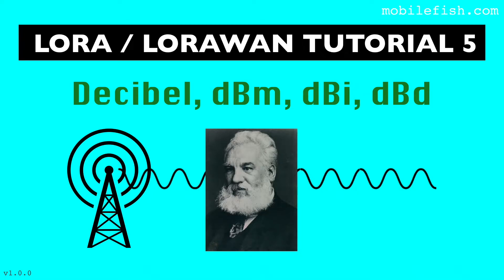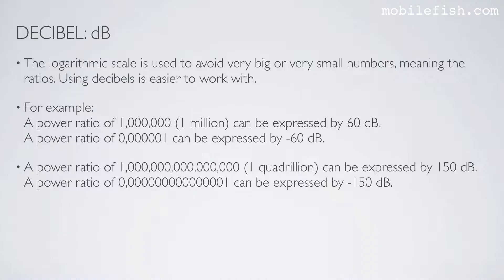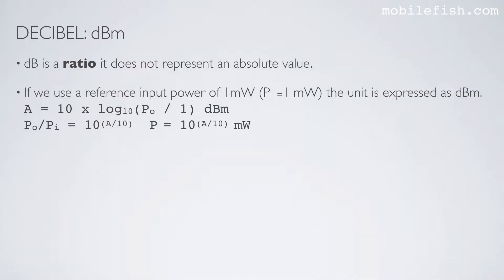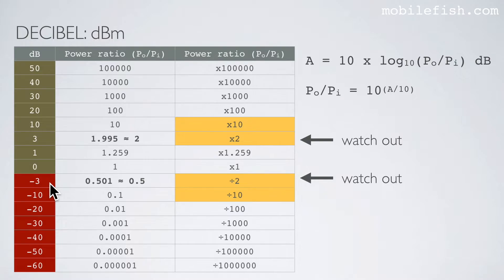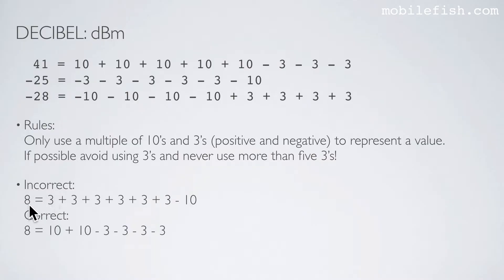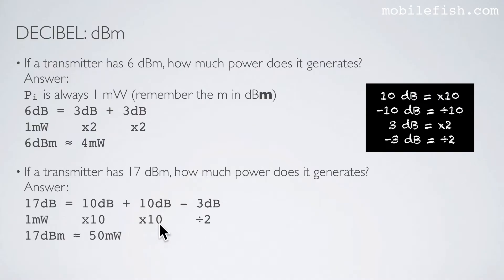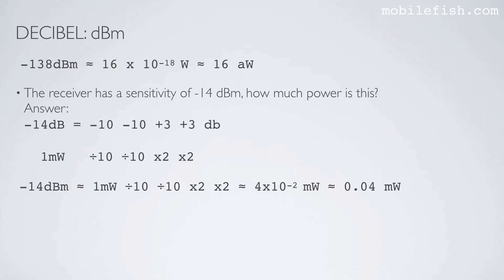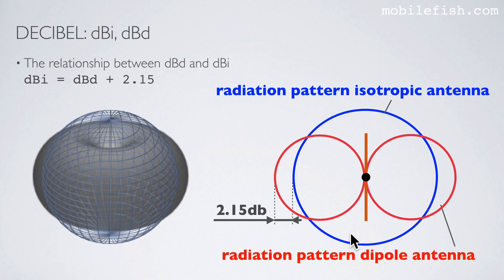LoRa/LoRaWAN tutorial 5: Decibel, dBm, dBi, dBd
In this video I will explain what the decibel is and what the purposes are of the units dBm, dBi and dBd.

A deciBel (dB) is a unit of measurement used to express the ratio of powers, sound pressures or others things on a logarithmic scale.
The deciBel was invented by Bell Labs and named after Alexander Graham Bell.
In this tutorial the deciBel is used to express the ratio of electrical powers (meaning Watts).
A = 10 x log10(Po / Pi) dB
Where Pi is the input power and Po the output power.
Convert deciBel to power ratio:
Po/Pi = 10^(A/10)

The logarithmic scale is used to avoid very big or very small numbers, meaning the ratios. Using decibels is easier to work with.
For example: A power ratio of 1,000,000 (1 million) can be expressed by 60 dB.
A power ratio of 0,000001 can be expressed by -60 dB.
A power ratio of 1,000,000,000,000,000 (1 quadrillion) can be expressed by 150 dB.
A power ratio of 0,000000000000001 can be expressed by -150 dB.
A power ratio of 1,000,000,000,000,000,000,000,000 (1 septillion) can be expressed by 240 dB.
A power ratio of 0,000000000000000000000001 can be expressed by -240 dB.

dB is a ratio it does not represent an absolute value.
If we use a reference input power of 1mW (Pi=1 mW) the unit is expressed as dBm.
A = 10 x log10(Po / 1) dBm
Po/Pi = 10^(A/10)
P = 10^(A/10) mW
Unit dBm represents an absolute value because it uses a fixed reference value 1mW.

Rule of 10s and 3s:
10 dB = x10
-10 dB = ÷10
3 dB = x2
-3 dB = ÷2

Prefixes can be used with SI units.
SI is French for Systeme Internationale which means International System of Units.

Fore example:
-138dBm = 16 aW
-14dBm = 0.04 mW

Other notable deciBel notations are: dBi and dBd (these also represents ratios)
Antenna manufacturers are using these units to measure antenna performance and is useful for comparison purpose.
Manufacturer A has an 868MHz antenna, its gain is 3 dBi
Manufacturer B has an 868MHz antenna, its gain is 2.5 dBi
dBi refers to the antenna gain with respect to an isotropic antenna.
This is an hypothetic point source antenna, that radiates its power uniformly in all directions.

Radiation or antenna pattern reflects the strength of the radio waves from the antenna in different directions.
dBd refers to the antenna gain with respect to a reference dipole antenna.
The radiation pattern of a dipole antenna looks like a donut.

The relationship between dBd and dBi:
dBi = dBd + 2.15